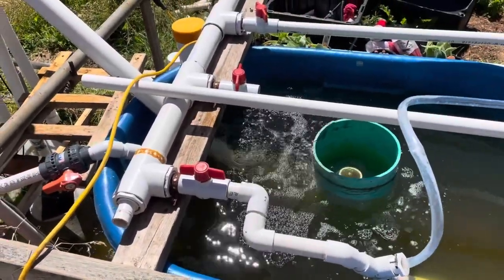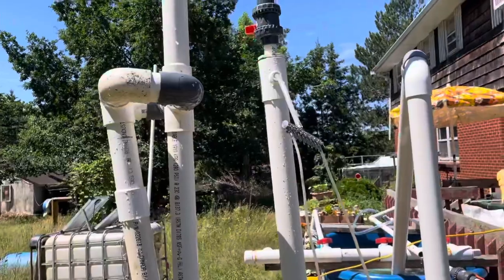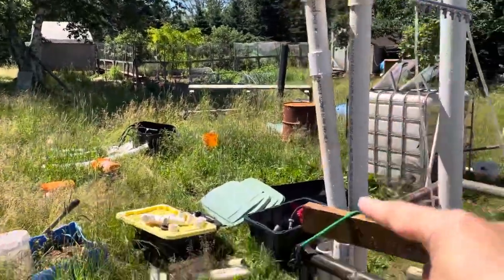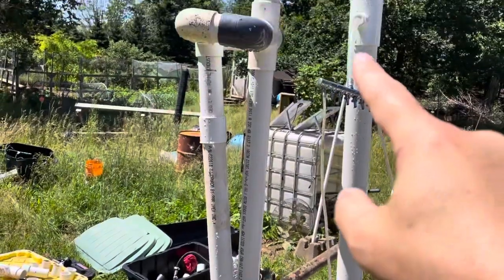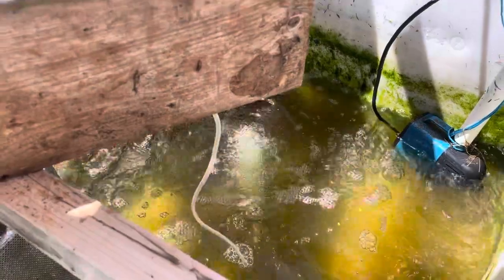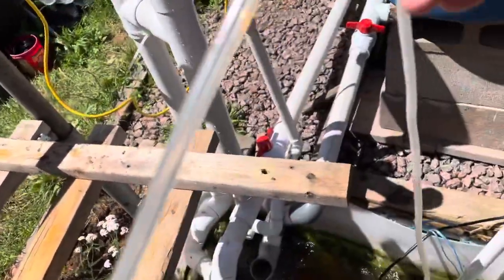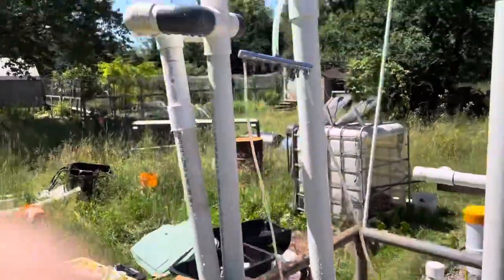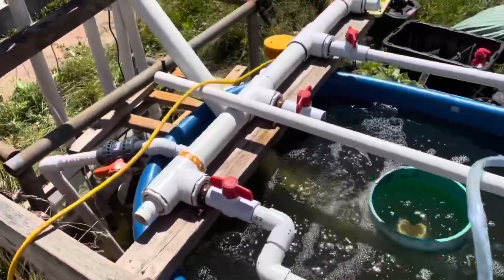Aquaponics - Mad Science - Trompe Pump Prototype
Lots more to do and the camera work is dodgey but first test working perfectly

More detailed video to follow